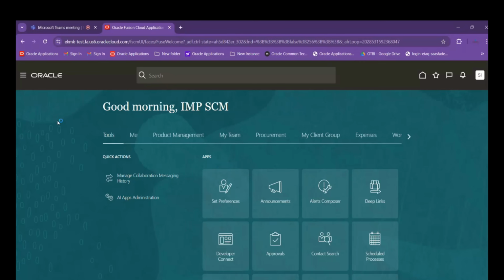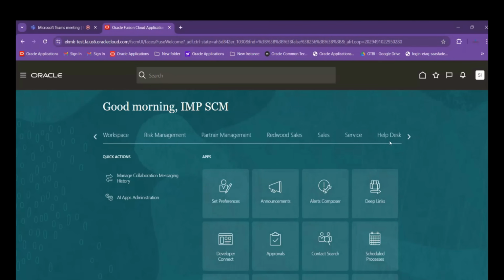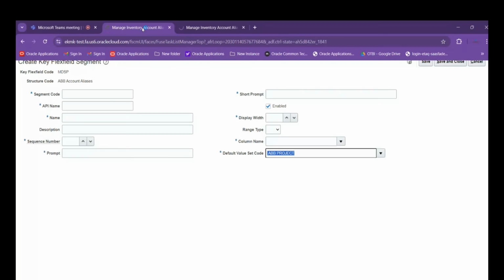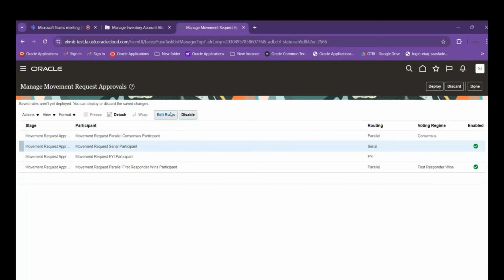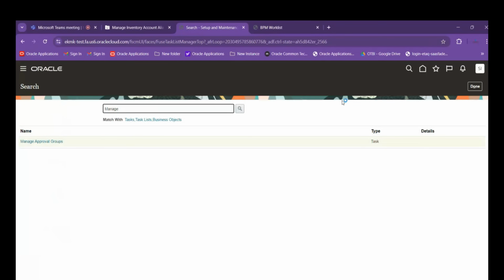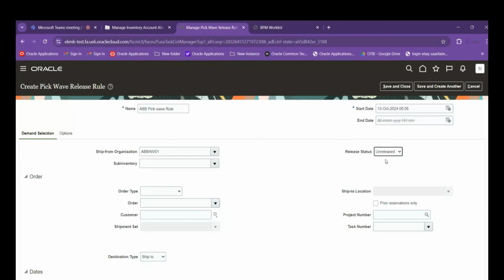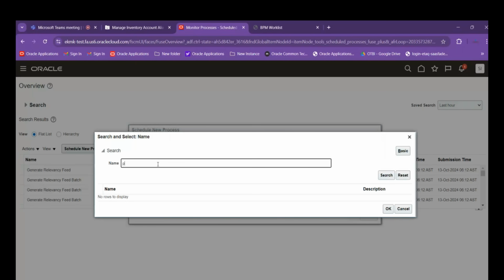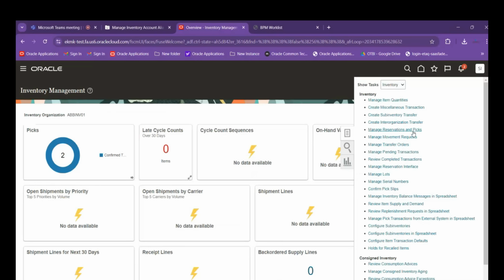Training Video #5 Learn Inventory Transactions and configurations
Dive Deeper: Join Our YouTube Journey!